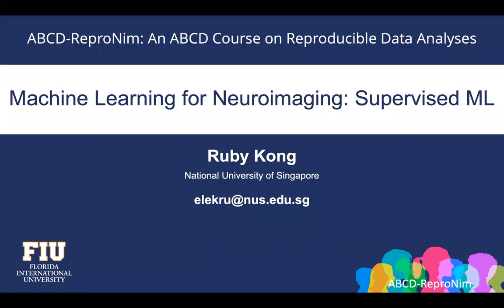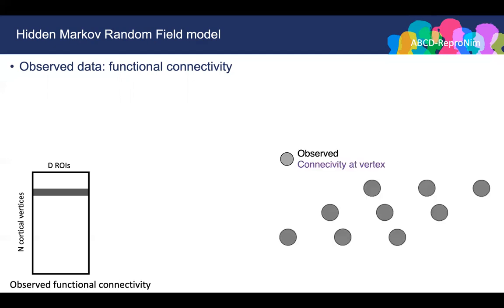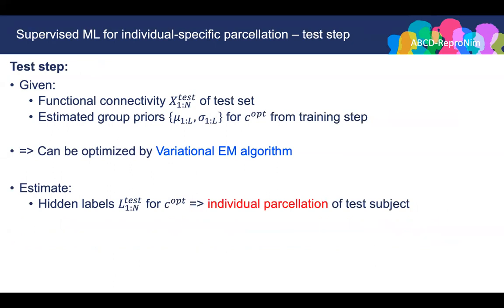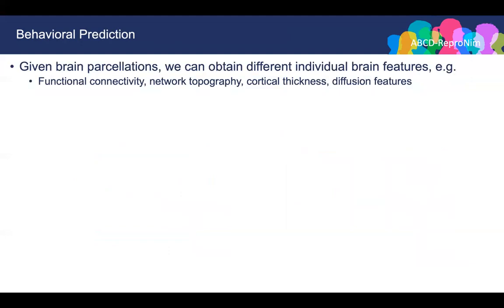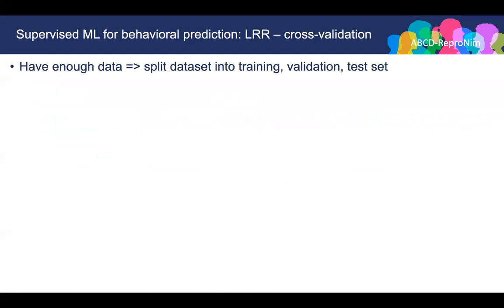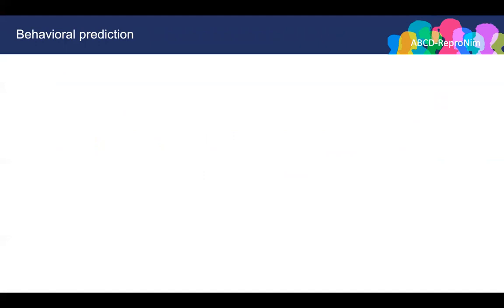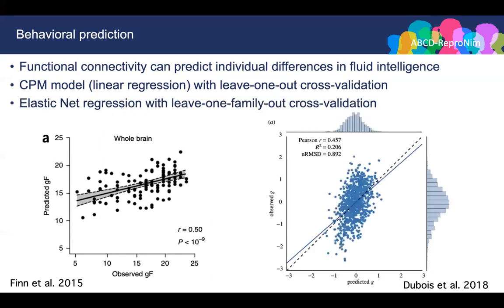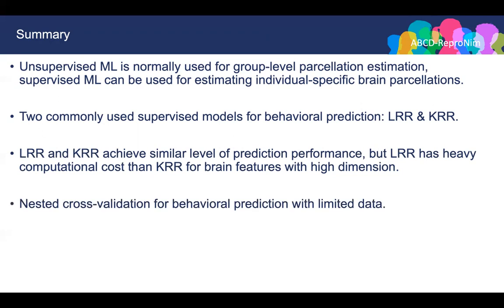AI/ML Course Week 3: Supervised Machine Learning for Neuroimaging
AI/ML Course: Supervised Machine Learning for Neuroimaging
Instructor: Ruby Kong, National University in Singapore (NUS)
• Supervised ML in brain parcellation estimation
     • Graphical models
     • Hidden Markov Models
• Supervised ML in behavioral prediction
    • Prediction model: Linear Ridge Regression
    • Prediction model: Kernel Ridge Regression